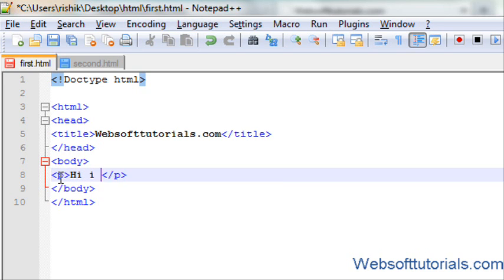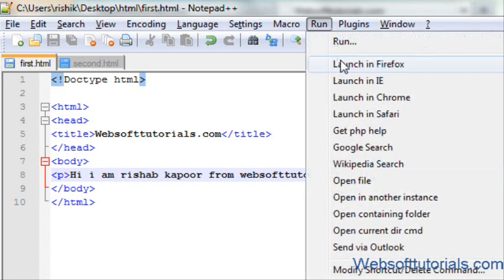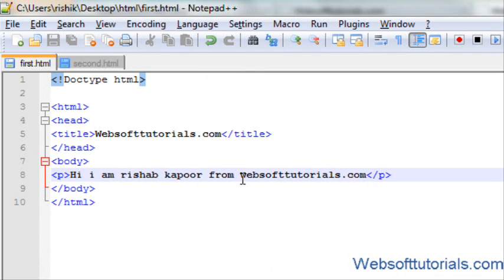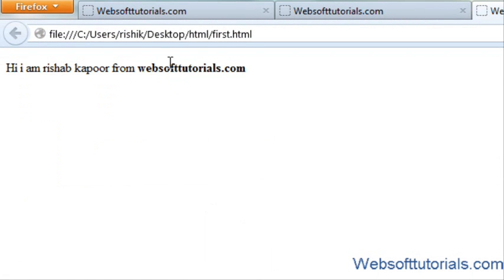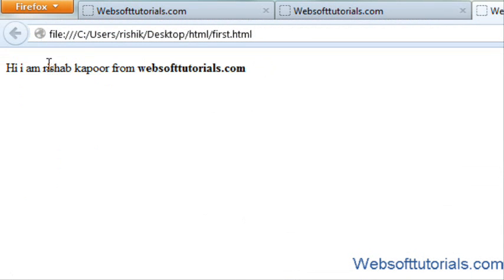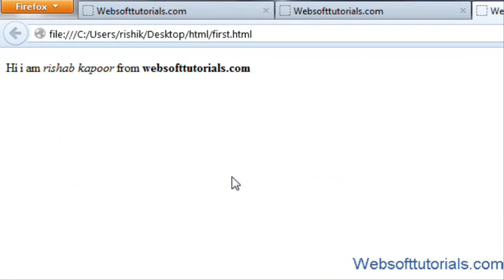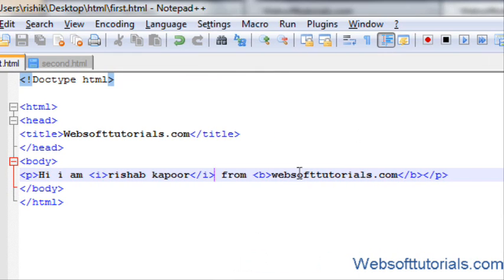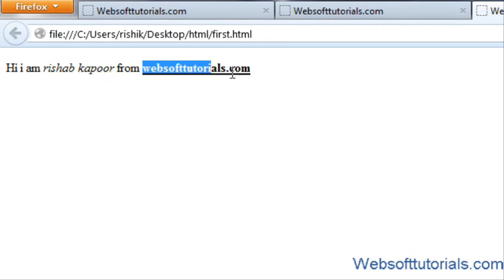Html and Css Tutorial - 7 - How to make a text bold , italics and underlined in HTML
This tutorial is about learn html - How to make a text bold , italics and underlined in HTML
In this tutorials i will show you How to make a text bold , italics and underlined  in HTML.